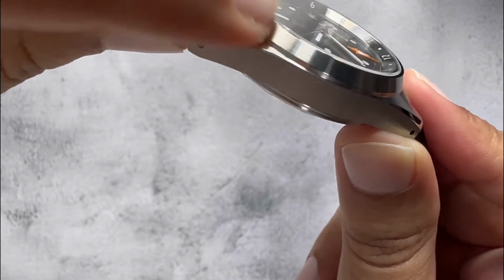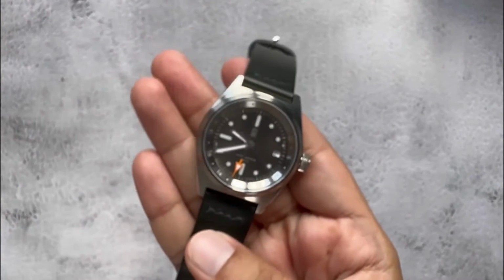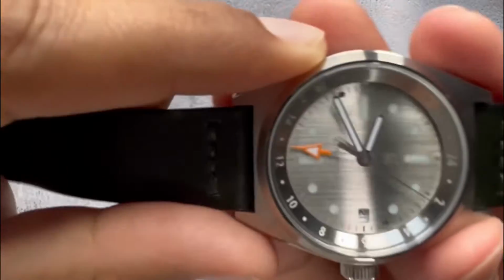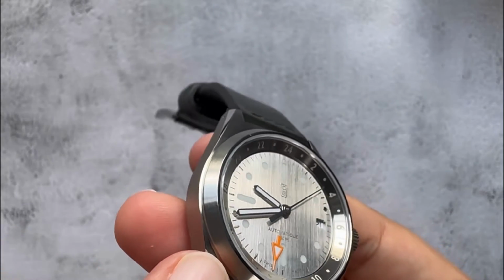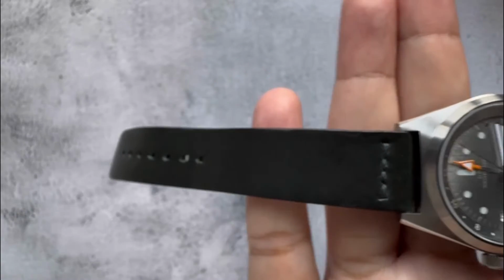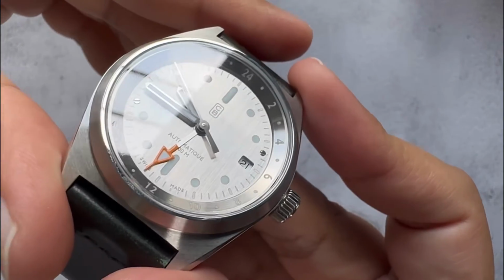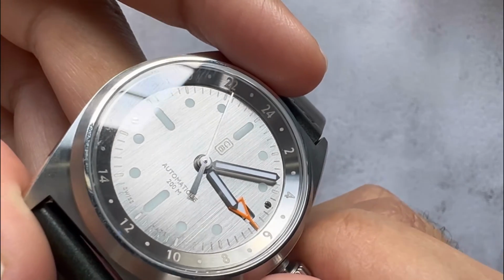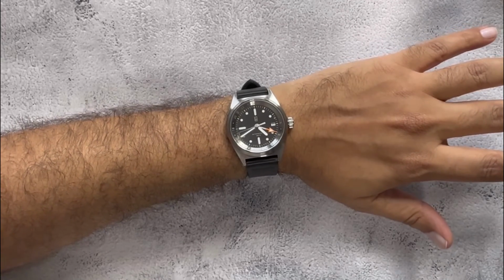Cedric Bellon GMT Watch Review - The watch with 50 shades of grey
A watch made with the intend of keeping in line with the circular economy. It’s not a brand that follows sustainability but one that leads it.

A great brand under the Watch Angels umbrella.

That dial shimmers and shines with different hues at different angles.

Manufactured with a purposely designed circular supply chain, the CB01 is the first sustainable watch made of 100% recycled, certified and traceable stainless steel.

As always let me know what you think.